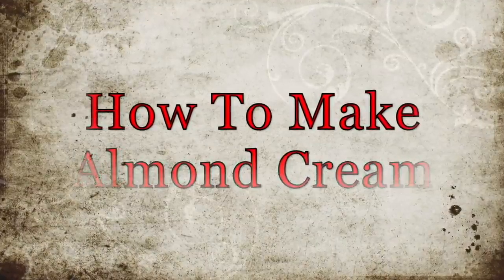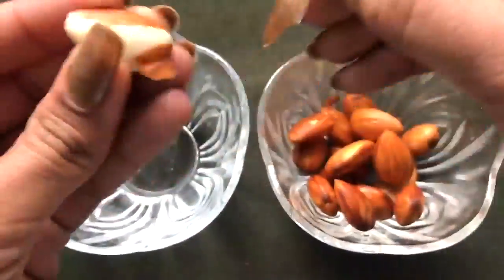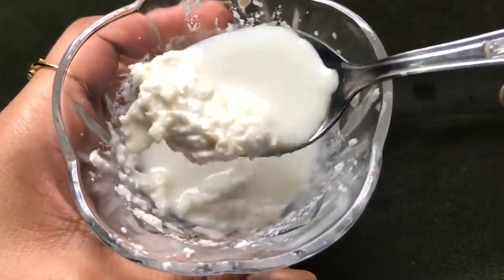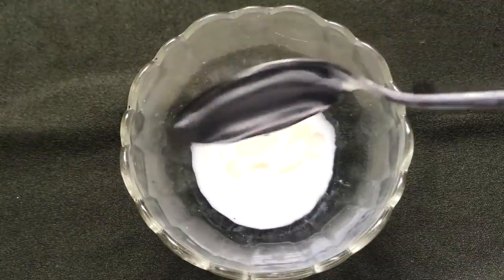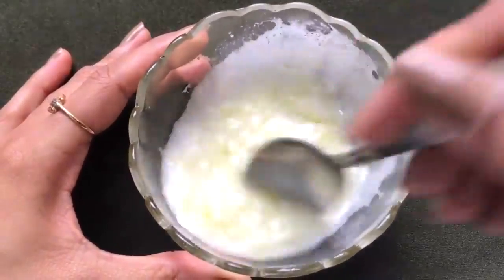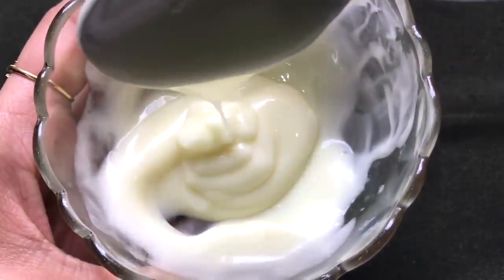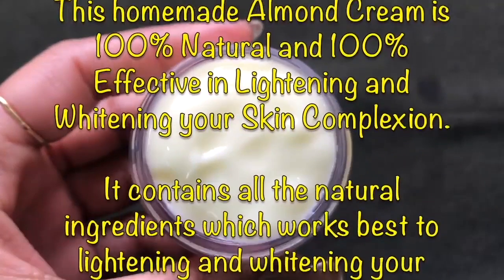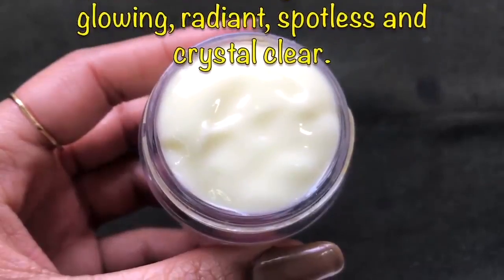DIY Almond Cream | Skin Whitening & Anti-Aging Cream | Remove Dark Spots & Pigmentation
Hey everyone today in this video I am sharing with you all a very simple and highly effective home remedy to make Almond Cream or Badam ki Cream at home. This Almond Cream is best for anti ageing treatments. The antioxidants present in Almond fight against free radicals and thus prevents aging faster. It is also the best cream for treating Dark Spots, Blemishes, Acne Scars and Pigmentation. Almonds have a high content of citric acid which is effective in drying away acne. Almonds are a natural bleaching agent that can lighten your dark and uneven skin tone and effectively makes your skin much fairer, glowing, radiant and spotless. They help in reducing suntan by deflecting harmful UV rays from attacking skin cells hence helps in removing sun tan. Almond Cream or Badam ki cream se apne chehre ko  gora our glowing banaye. Gore hone ki cream Gora hone ka tarika Fairness secret This Almond Cream removes dark spots acne scars pigmentation hyper pigmentation blemishes and pimples from your skin and makes your skin spotless even toned fair glowing crystal clear and radiant.

xoxo.
KBYE.